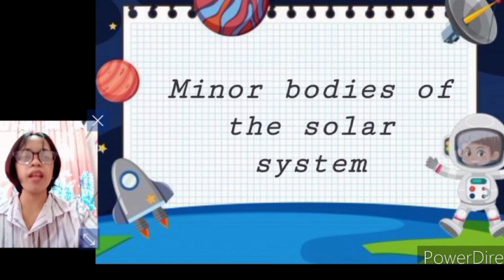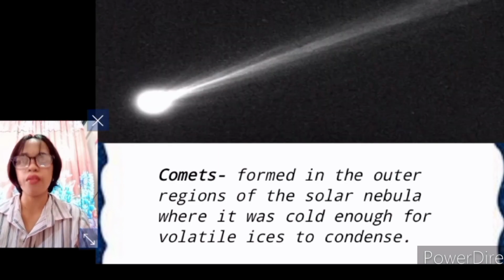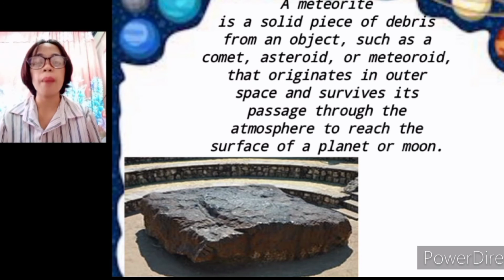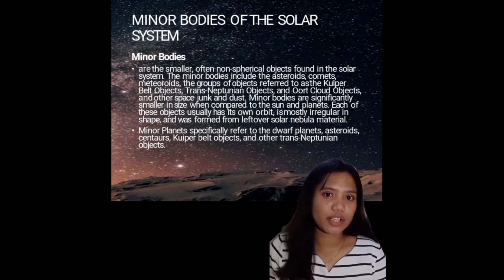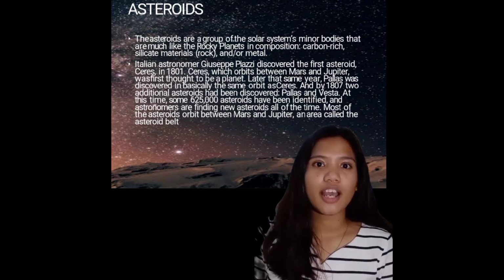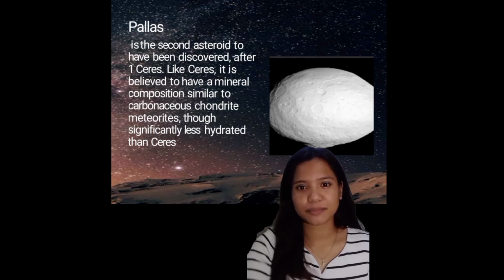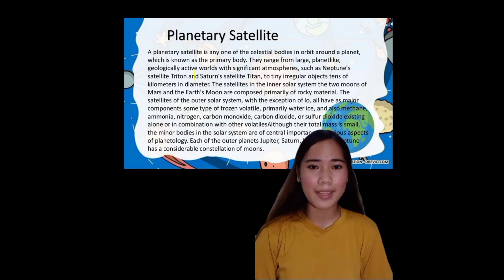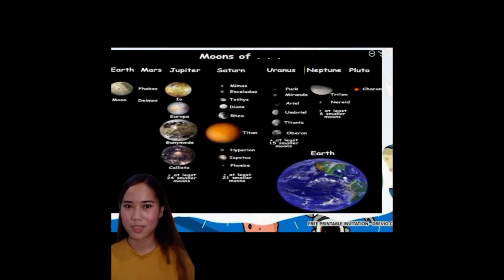December 10, 2021